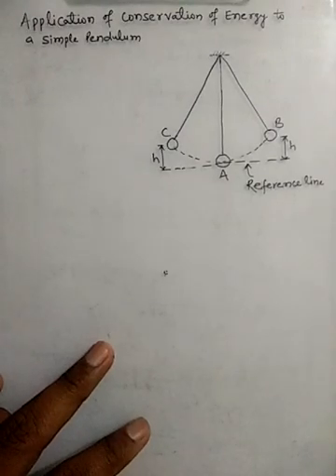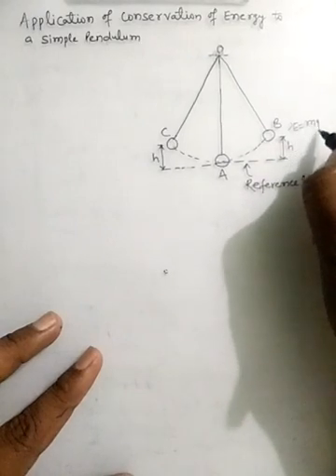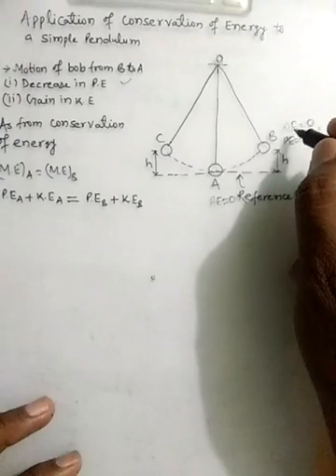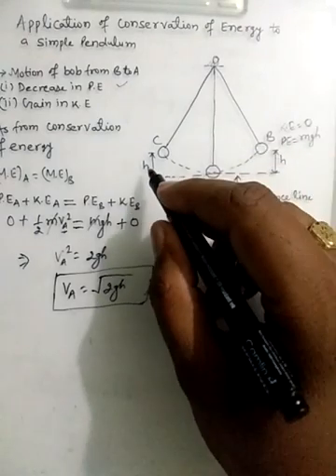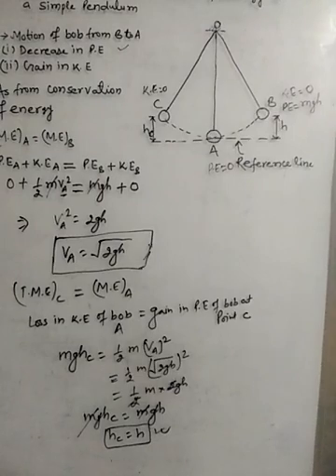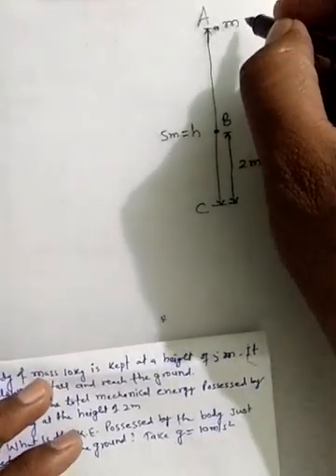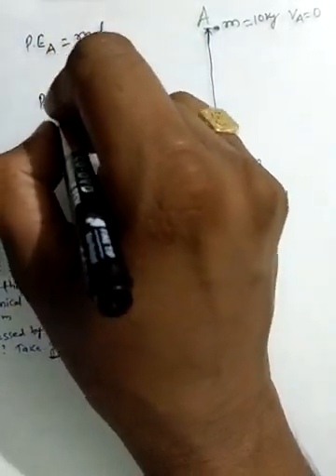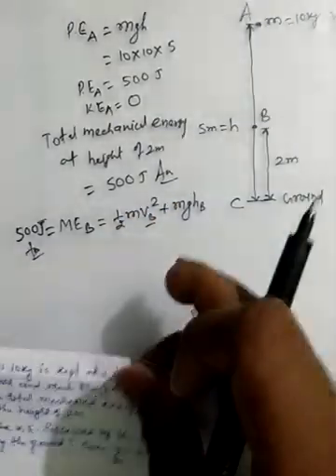Work, Power & Energy (Class X) By Amrendra Sir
Video is about the introduction of work, power energy and it's application of conservation of energy for Class X for all ICSE, CBSE, UP board, Bihar board.